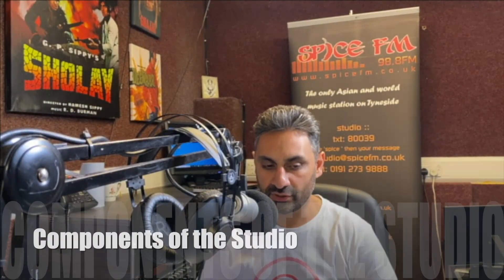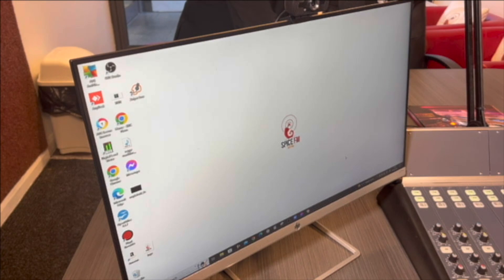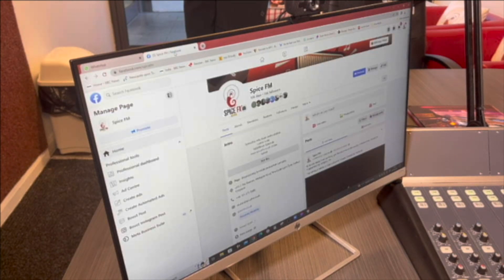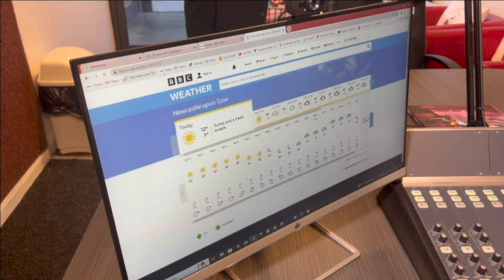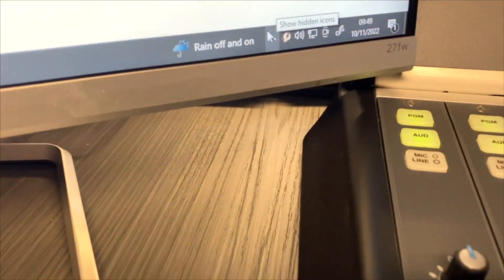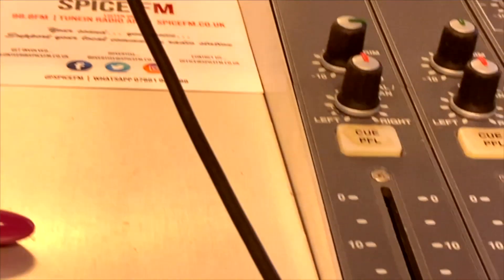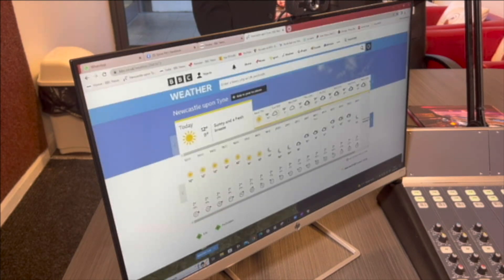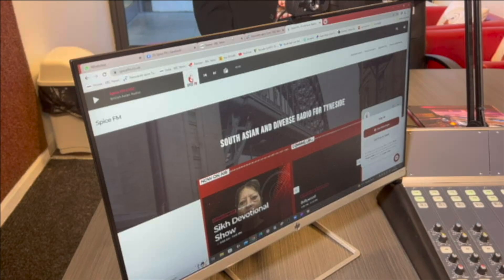2. Components of the Studio and Streaming PC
Our training modules will teach you to identify and use the key components of the radio studio and learn the operation of these.

In the video we will learn the below:

To identify the key components of the studio including; Broadcast Mixer, PC's, Mic & headphones

PC1 - The Streaming PC - This is the PC used for general browsing and streaming if required. It also houses our 'soft' phone or VOIP of 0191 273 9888. The phone interface is used to take calls on airr through the broadcast mixer

Training Module 12/2022 v1
Author / presenter: Sand